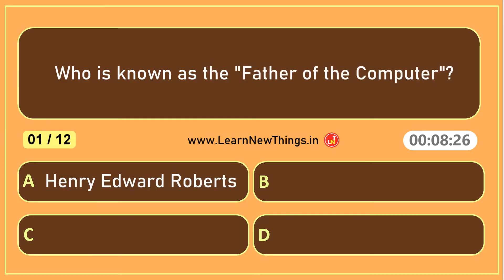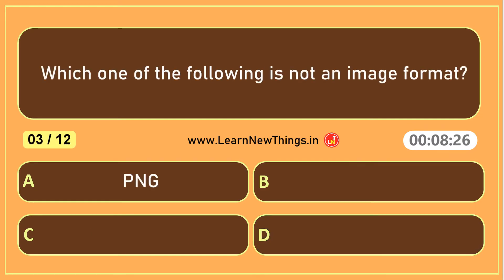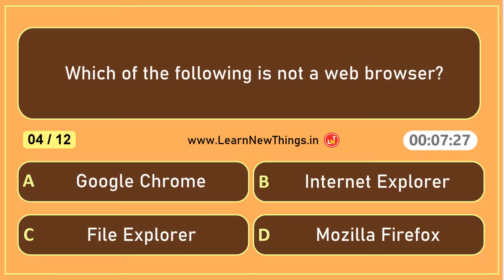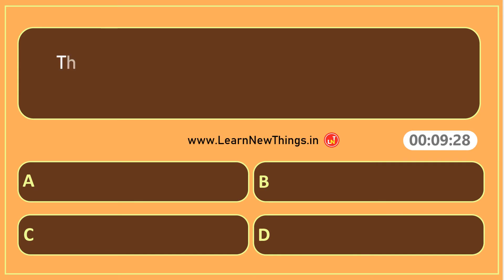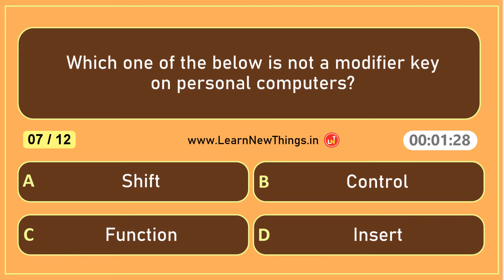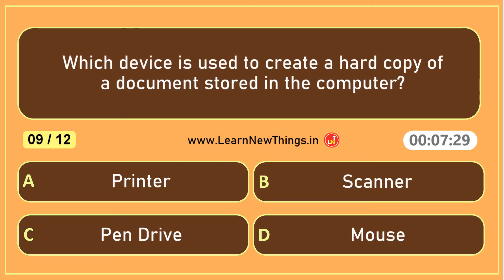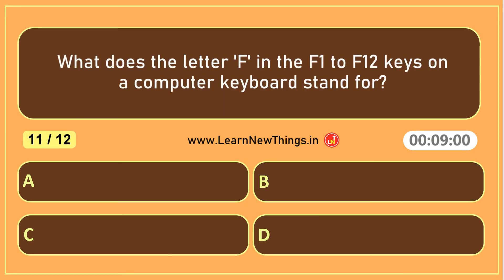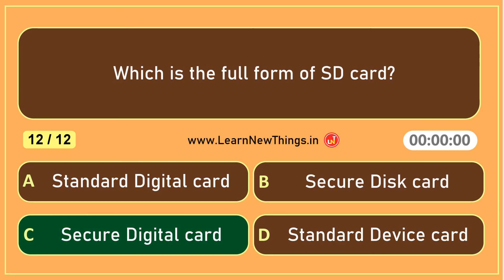Computer Science Quiz - Part 1/25 | 12 Questions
In this video, 12 computer science questions are asked. Below are some of the questions in the video:

Who developed the C programming language?
Which device is used to create a hard copy of a document stored in the computer?
Which was the first commercial digital computer produced in the United States?